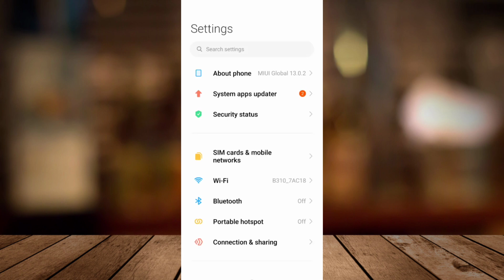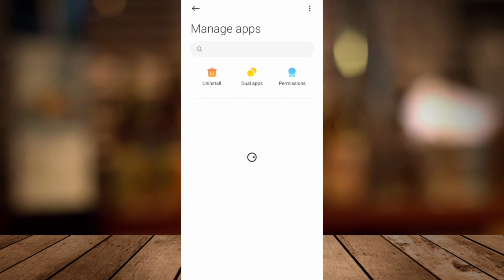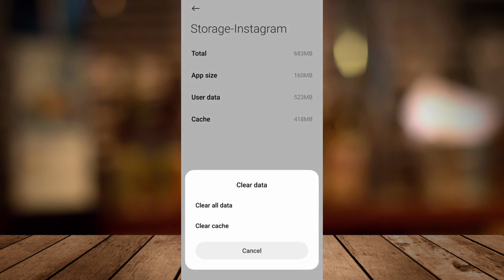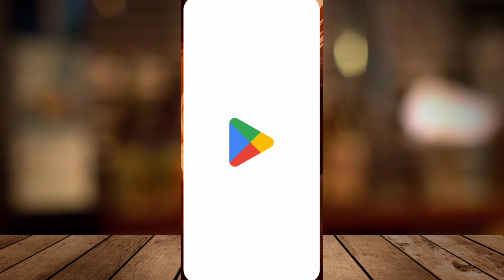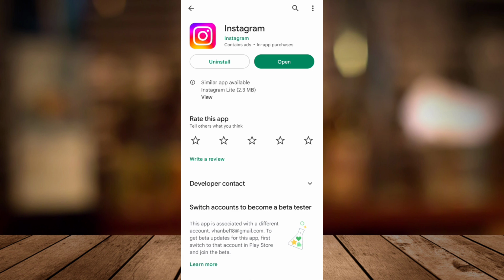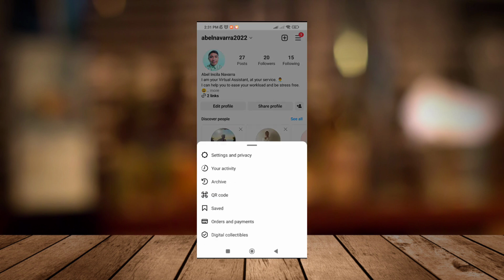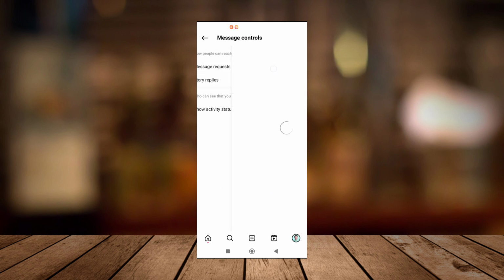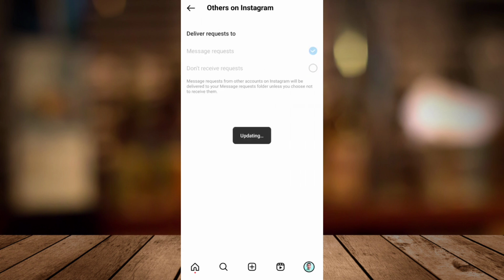How to Fix Instagram Messenger Update Not Showing/Working (2023)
In this video I'll show you how to How to Fix Instagram Messenger Update Not Showing/Working (2023). The method is very simple and clearly described in the video. Follow all of the steps & you will know how to update instagram messenger.